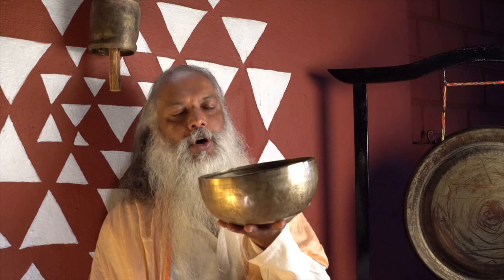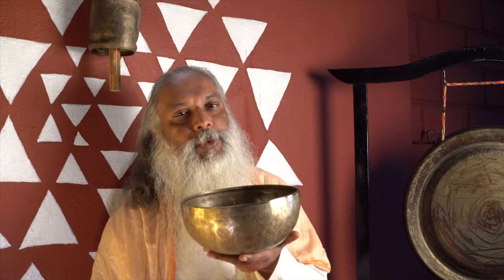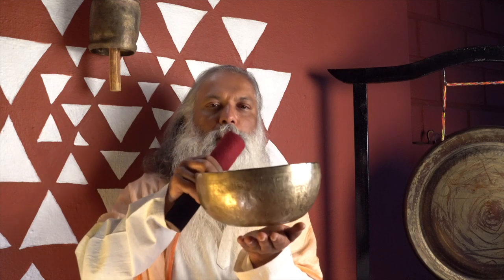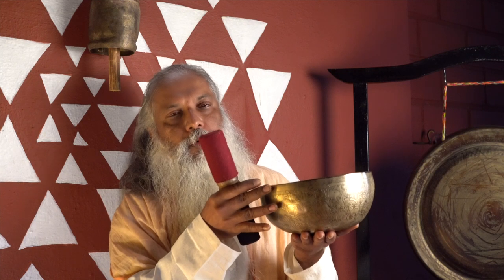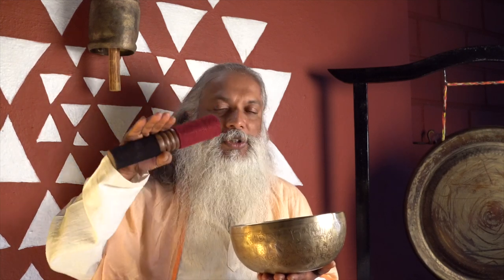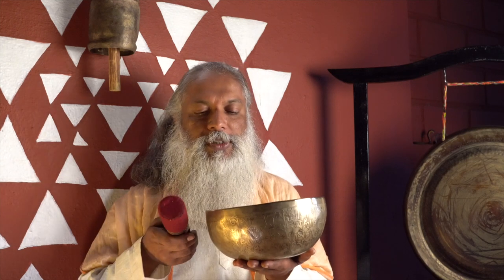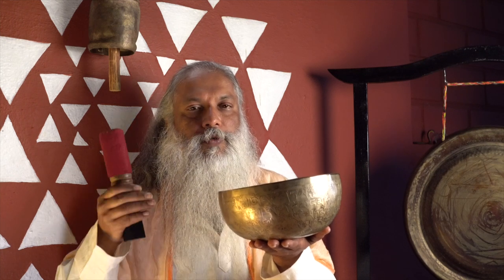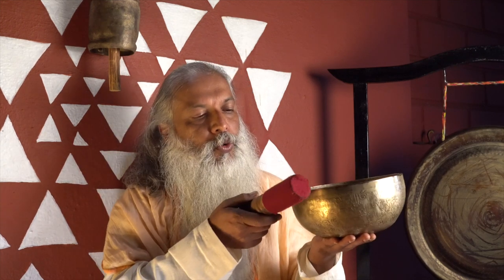How to PLAY Singing BOWLS by master AKHILANKA from India